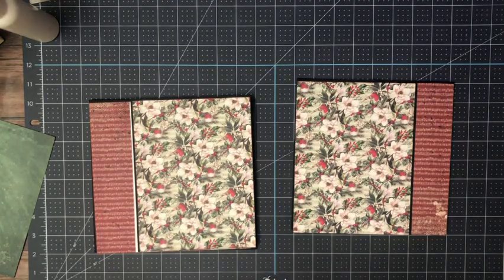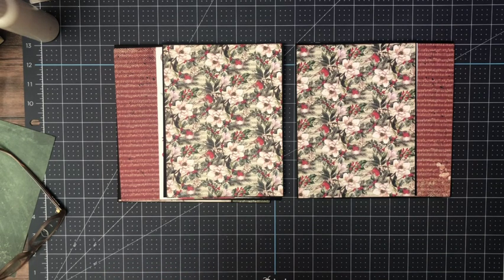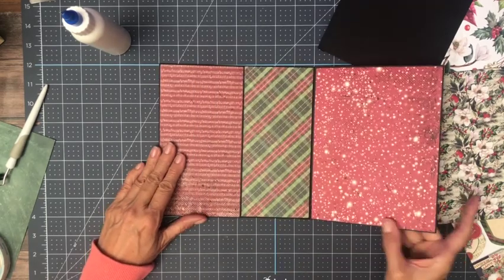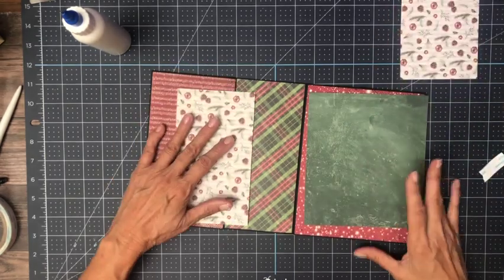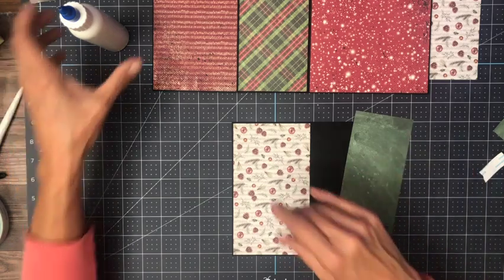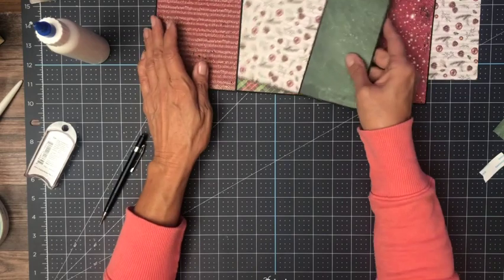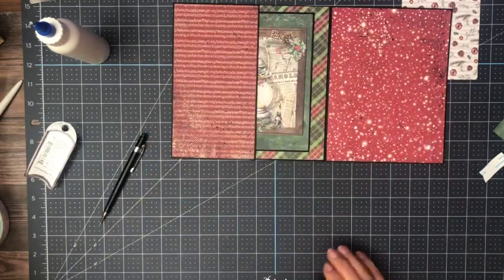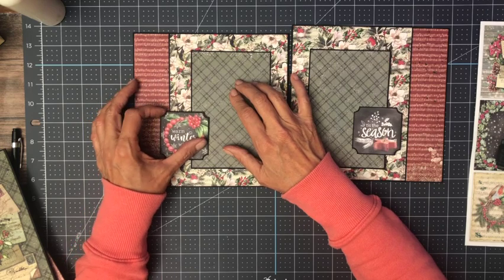Ciao Bella | Christmas Vibes Page 4 & 5 , Build 4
Mini Album Christmas Vibes Cut List

Fussy cut pocket 6 x 9 score ½ on three sides

Page 3
Card topper 10 x  5 7/8 score @ 3 7/8  & 7 ¾ on 10 inch side
Inserts 3 x 4 & 3 ¾ x 5 ¾

Photo mat on flap 4 x 6
Pocket 4 7/8 x 9 score ½ on three side
Insert 7 x 7 & 4 x 6